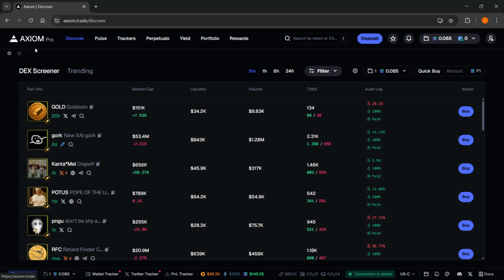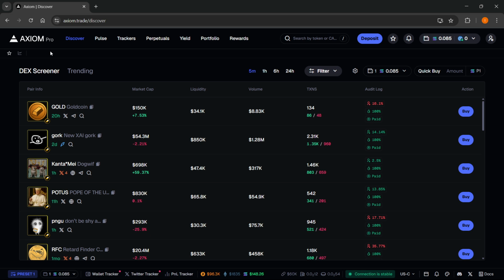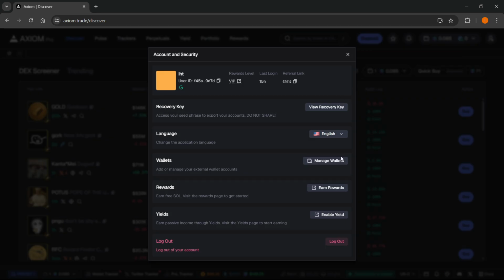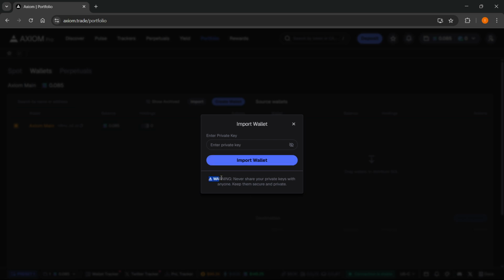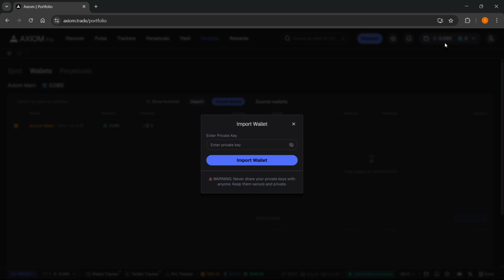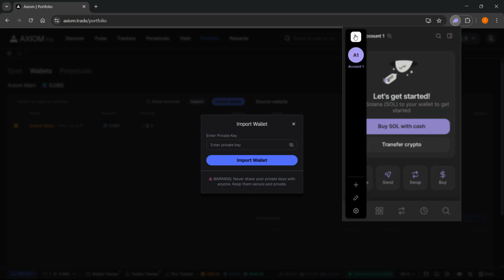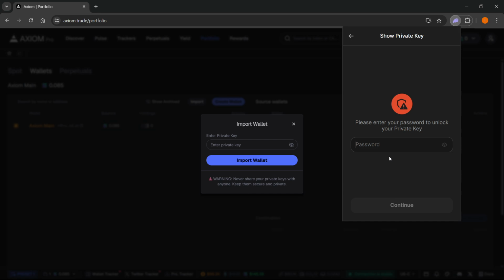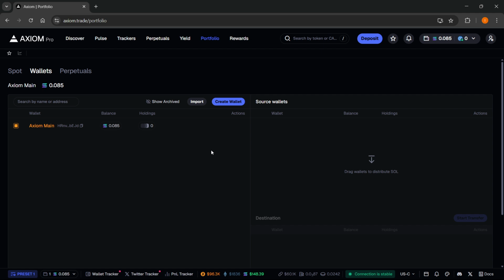How To CONNECT Phantom WALLET To Axiom (UPDATED GUIDE) May 2026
In this video, I'll show you how to connect Phantom Wallet to Axiom. This is an updated guide on linking your Phantom Wallet to Axiom in May 2026.

If you've been trying to set up your wallet with Axiom, this is the video you need to see!